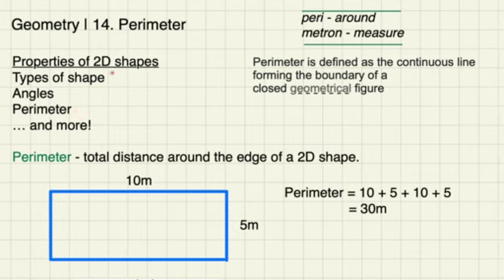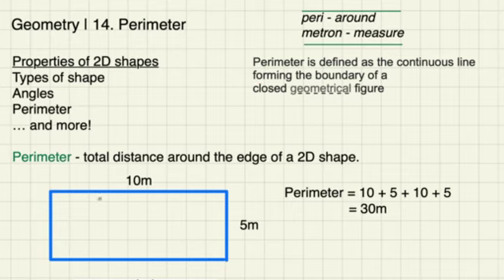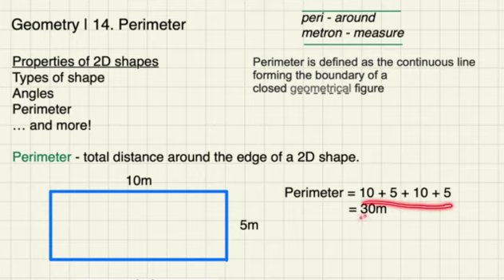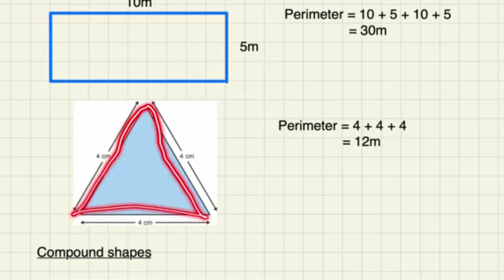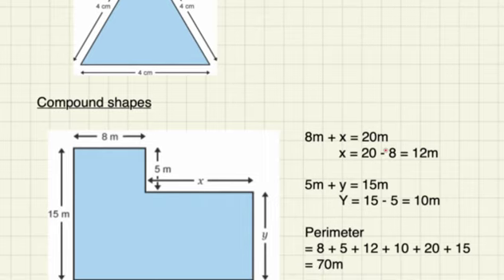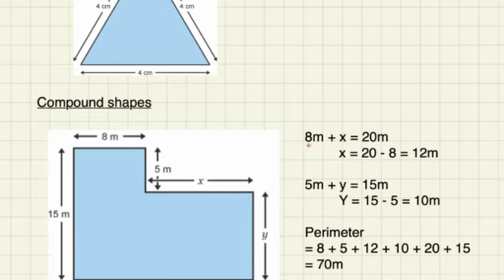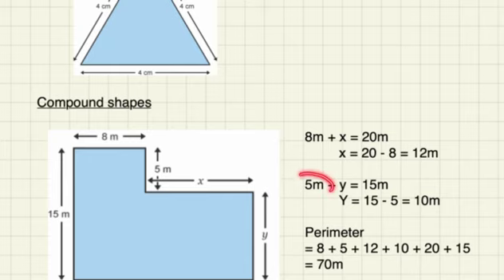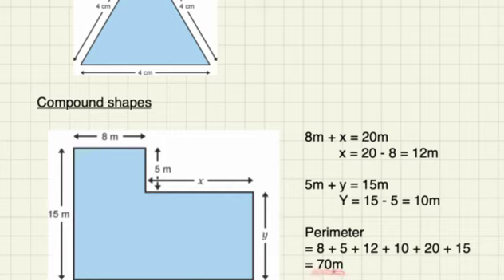Geometry 14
Perimeter